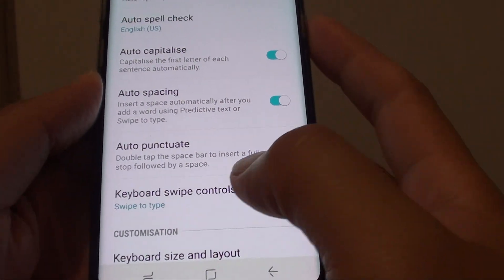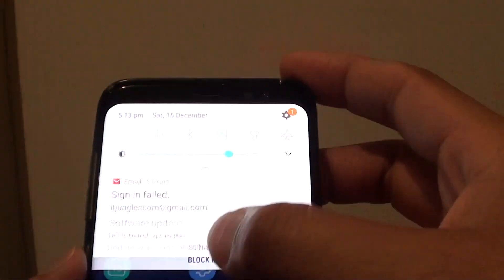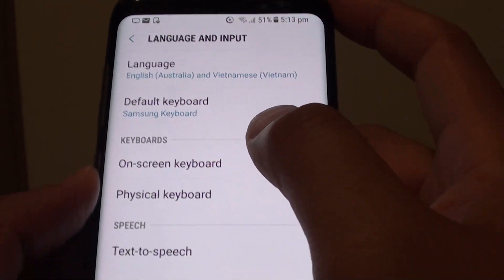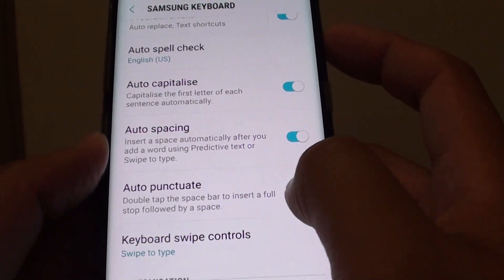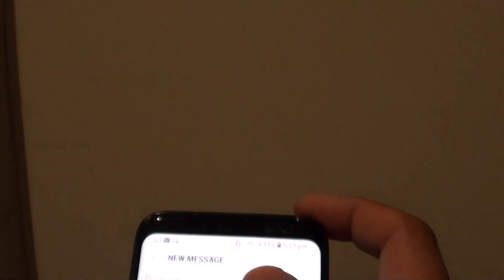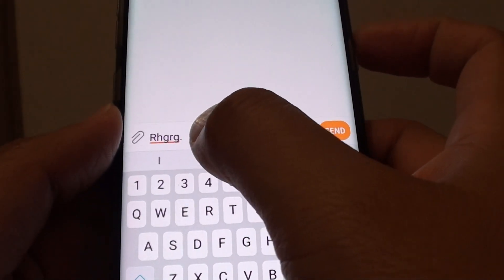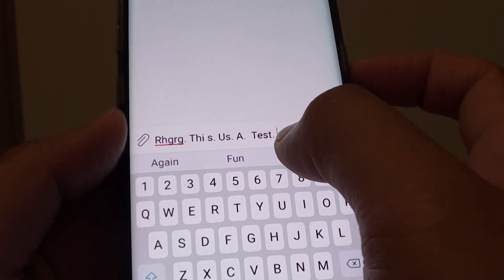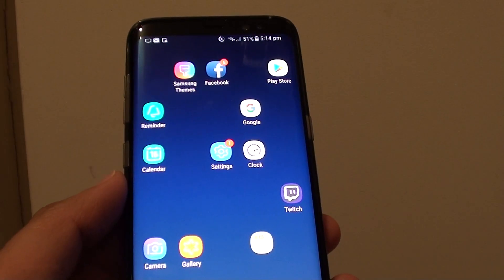Samsung Galaxy S8: How to Enable Double Tap to Insert Full Stop Shortcut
Learn how you can set the keyboard so that you can double tap on the space bar to insert a full stop on the Samsung Galaxy S8. To use this feature you have to enable Auto Punctuate in the Settings Menu.